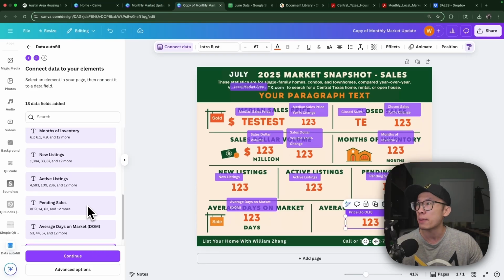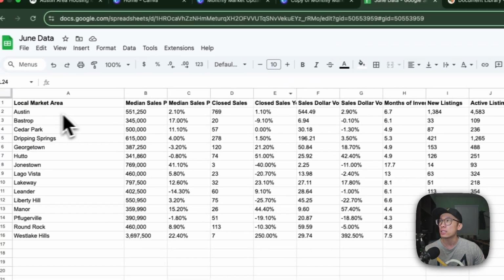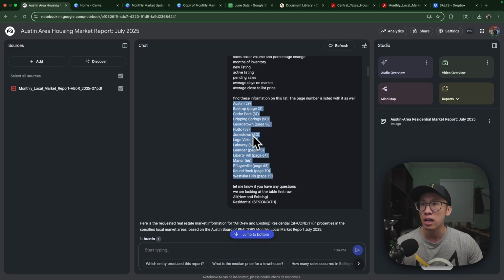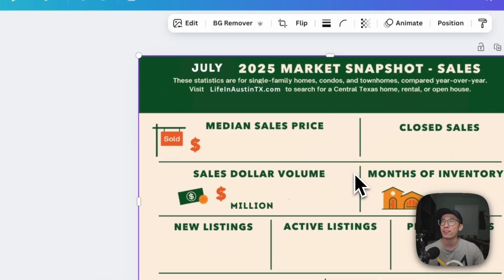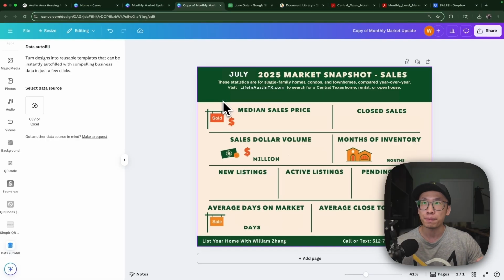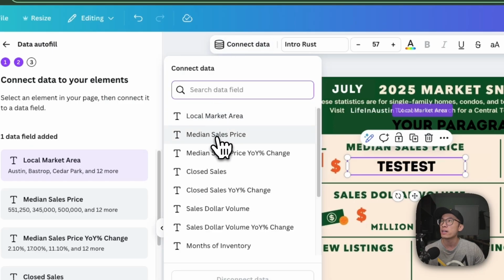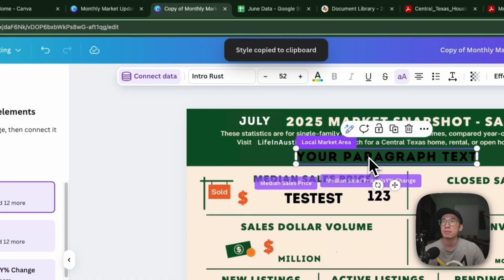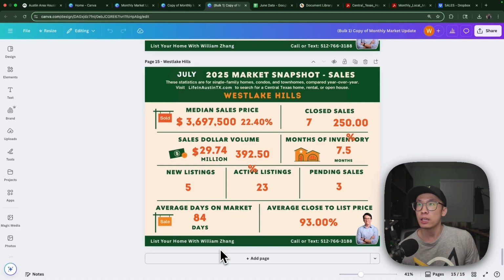Realtors: STOP Wasting Hours on Canva Design! My Canva Automation System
Are you tired of the mundane, repetitive task of manually creating real estate market updates every single month? In this video, I show you the exact system I use to automate the entire process, generating over 15 unique, city-specific infographics with just ONE click.

Stop wasting hours updating stats and swapping out city names. I'll walk you through a powerful (and often overlooked) Canva feature that turns a full day of tedious work into a few minutes of setup. We'll take raw data from a source like a PDF, organize it in a simple Google Sheet, and connect it to a master Canva template to instantly generate all the graphics you need for your social media, email newsletters, and seller-focused videos.

🔥 In This Tutorial, You'll Learn:

0:00 The Problem: Why manual content creation is killing your productivity.
1:15 The Tools: How to use Canva and Google Sheets for mass content creation.
2:30 Step 1: Organizing Your Market Data into a Simple CSV File.
4:05 Step 2: Designing Your Master Infographic Template in Canva.
5:45 Step 3: Connecting Your Data Fields to Your Canva Design.
7:20 The Magic: Generating All 15+ Graphics Instantly with One Click!

This process has been a game-changer for my business, allowing me to stay top-of-mind with my clients by providing consistent, valuable content without the headache. Now you can do it too.

👇 How many market updates will this help YOU create each month?